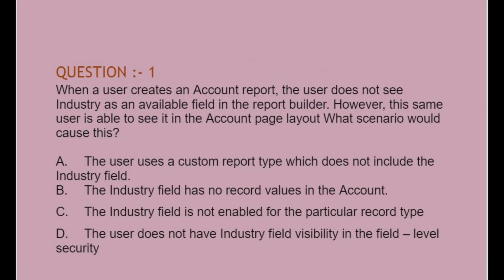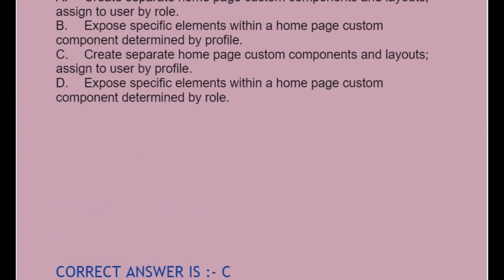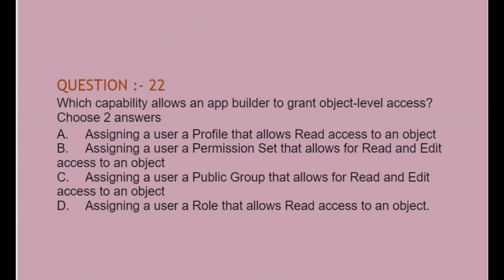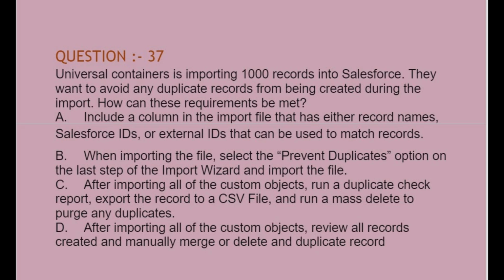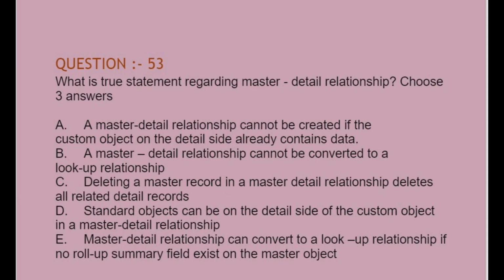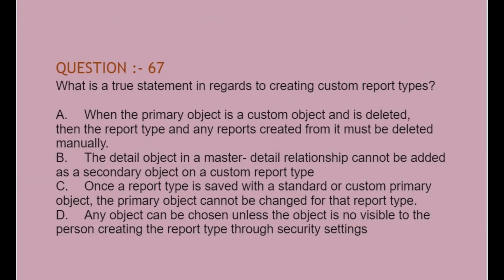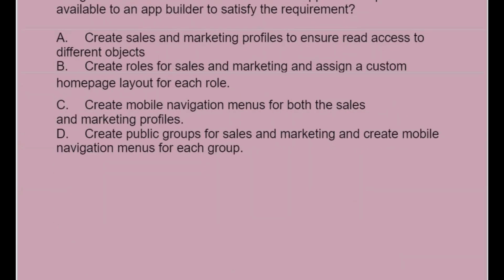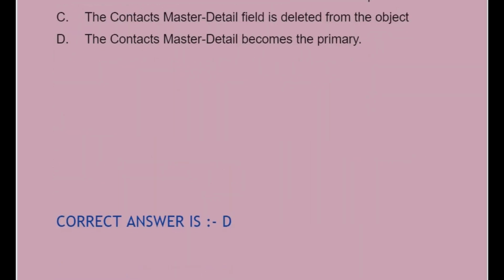Download the PDF | Salesforce Platform App Builder | Practice Questions and Answers